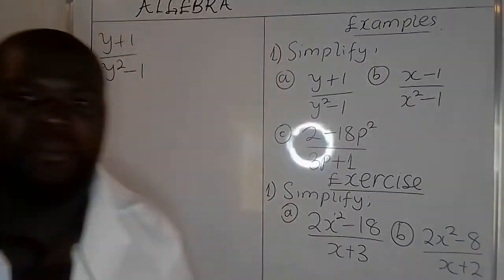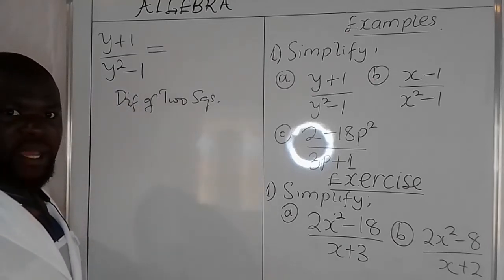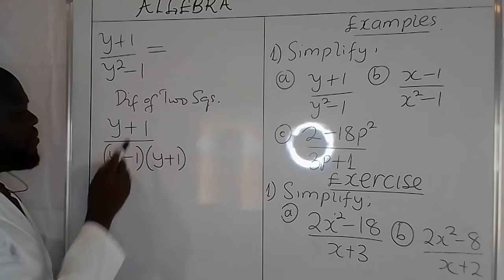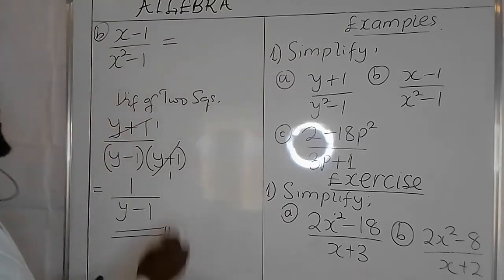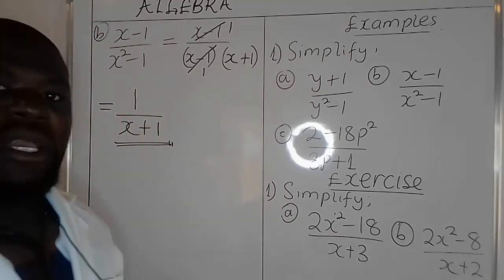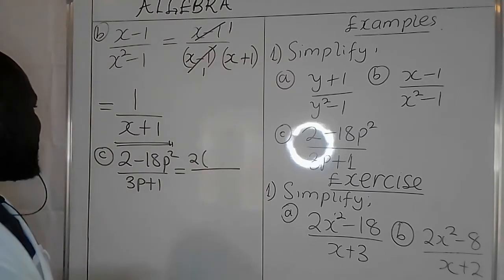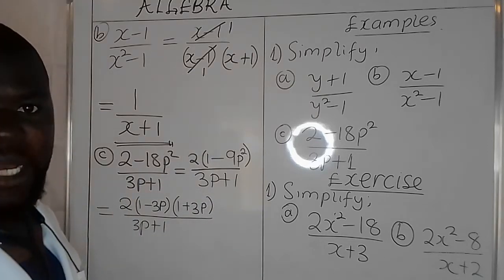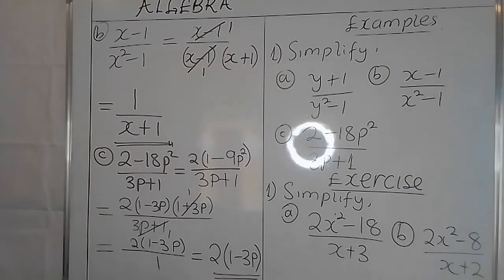Algebra - Simplification of fractions involving the difference of two squares